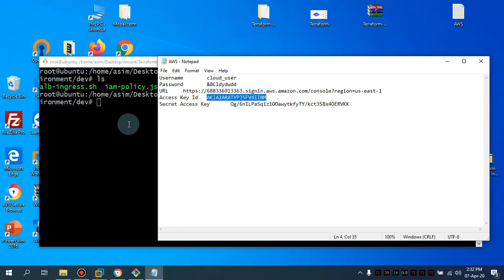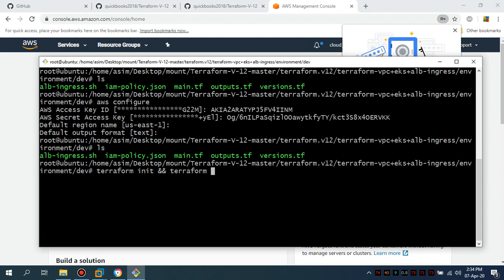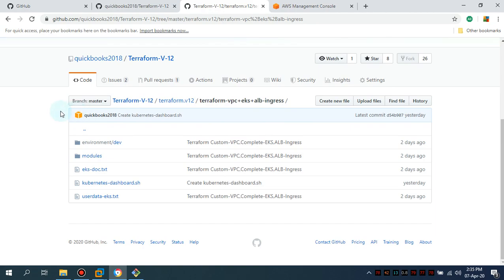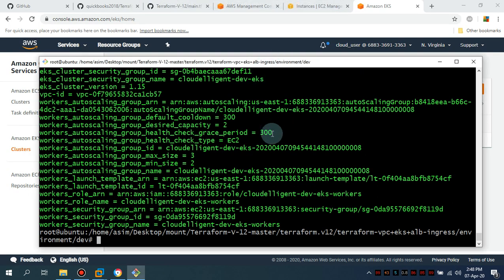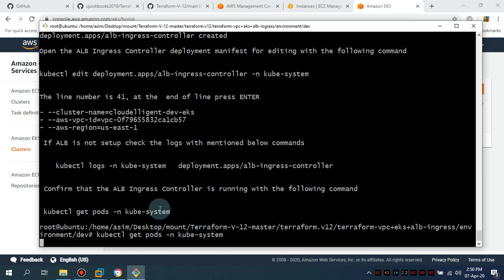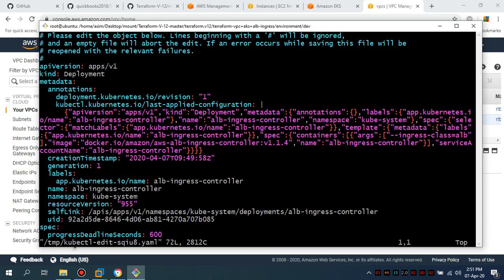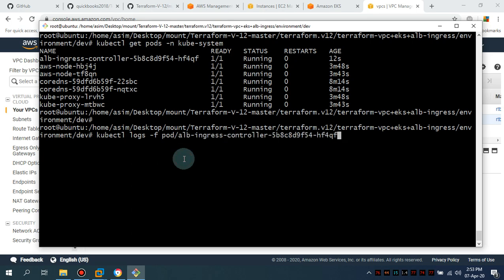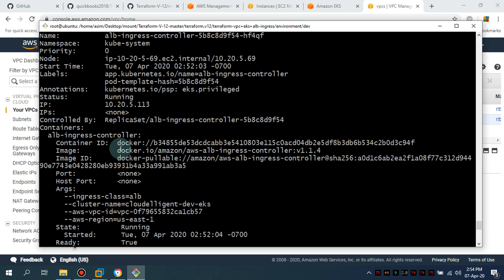(English) Terraform EKS ALB Ingress Without EKSCTL - Part 2 | Kubernetes on AWS Tutorial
Terraform tips & tricks EKS ALB Ingress part 2

Welcome to Part 2 of our comprehensive guide on setting up Terraform EKS ALB Ingress without the use of EKSCTL. If you are looking to master Kubernetes on AWS, you've come to the right place. This tutorial provides detailed instructions to help you configure Terraform for EKS, without the complexity of EKSCTL. Watch, learn, and get ready to become an expert in managing Kubernetes resources on AWS.

Use the comment section for any questions or suggestions. Happy learning!